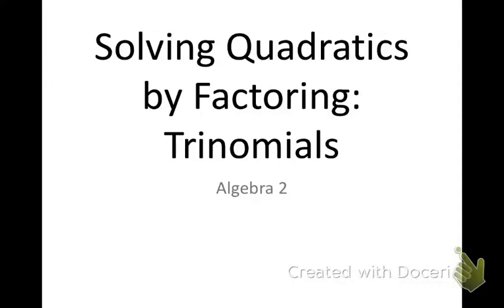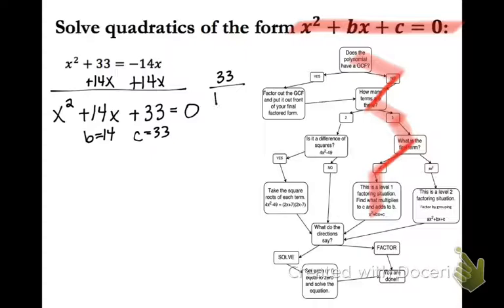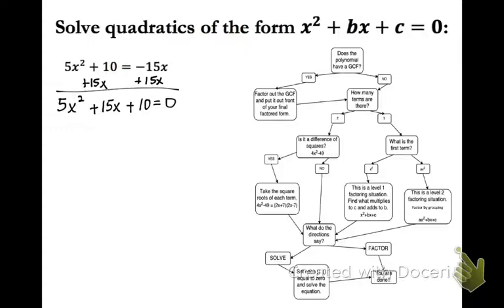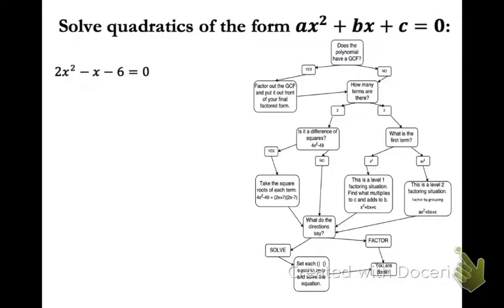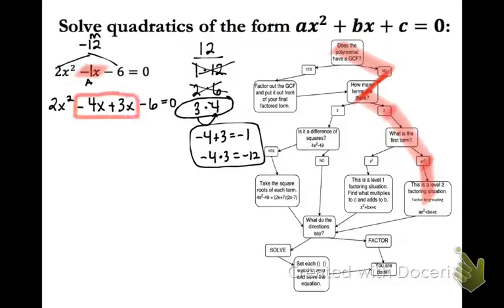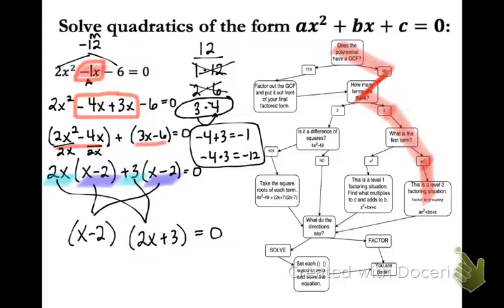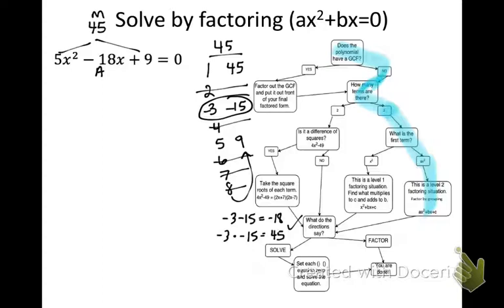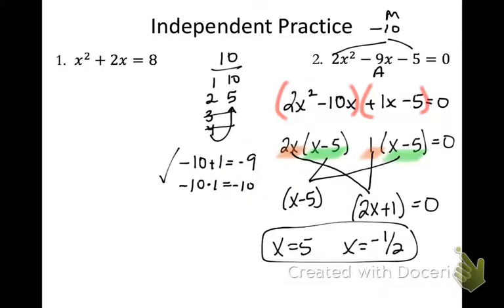Alg 2 - Concept 10 B notes